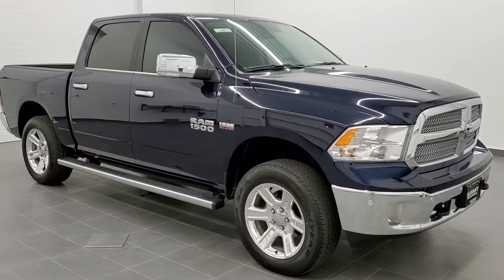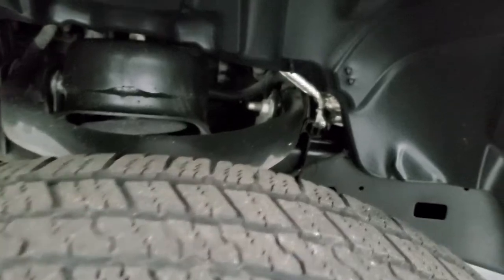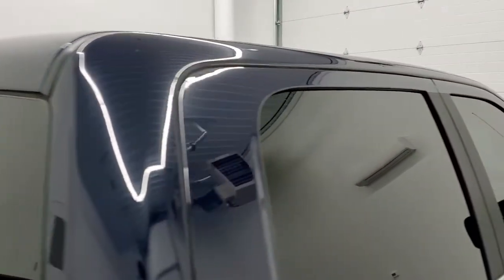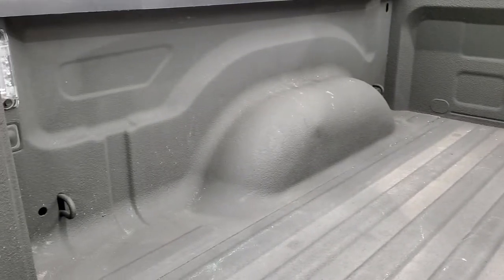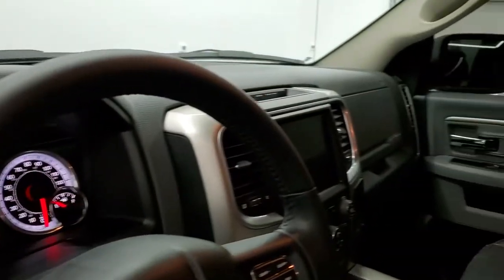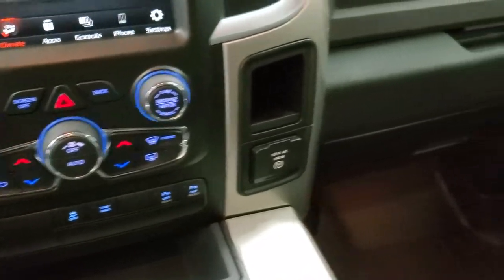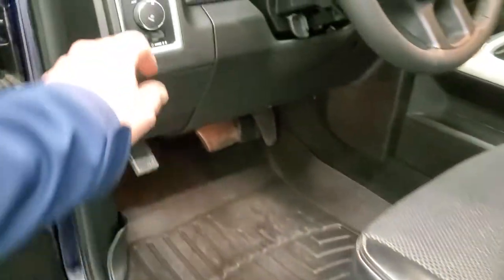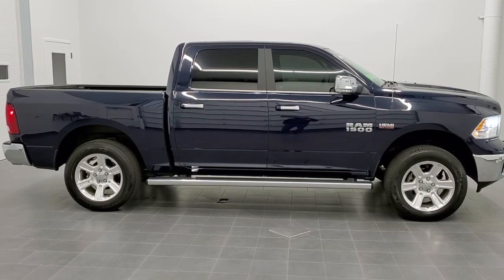2018 RAM 1500 LONESTAR SILVER EDITION TRUE BLUE HEMI WALK AROUND REVIEW 11087 SOLD! SUMMITAUTO.com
This 2018 RAM 1500 CREW SHORT LONESTAR SILVER EDITION HEMI IN TRUE BLUE METALLIC FOR SALE IN FOND DU LAC OSHKOSH WISCONSIN 54935 is the vehicle we did walk around review of today.

Thank you for checking out this video of this 2018 RAM 1500 CREW SHORT LONESTAR SILVER EDITION HEMI IN TRUE BLUE METALLIC FOR SALE IN FOND DU LAC OSHKOSH WISCONSIN 54935

STOCK: 11087
PRICE: $32,999
MILES: 24,295
MAKE: RAM
MODEL: 1500
VIN: 1C6RR7LT5JS313005
LOCATION: FOND DU LAC OSHKOSH WISCONSIN, 54937 TRUCKS ON 41

1 OWNER! CLEAN TITLE HISTORY! 5.7 Liter OHV V8 Hemi with Multiple Displacement System MDS Engine, 395 Horsepower, Full Four Door Crew Cab, Short Box 5 Foot 7 Inch 5' 7" Shortbox, Lone Star Silver Package Lonestar, 8 Speed Automatic Transmission, 4x4 Push Button Four Wheel Drive 4WD, Reverse Backup Camera Rearview Camera, Dual Rear Exhaust, Power Driver's Seat, Black Ebony Cloth Seats, Bucket Seats, Full Towing Package with Receiver Trailer Hitch, Wiring and Transmission Cooler Tow Package, Heated Power Fold-in Power Mirrors with Built-in Directional Signals, Electronic Stability Control Traction Control ESC, 3.21 Gears, Anti-Spin Differential, P275/60 R20 Tires, Factory 20 Inch Rims Premium Wheels, Polished Aluminum Rims Premium Wheels, Four Wheel Disc Brakes, Factory Chromed Stepbars, Spray-in Bedliner, Bedrail Covers, LED Bed Lighting, Sonar with Front and Rear Bumper Sensors, Locking Tailgate, Chrome Tipped Exhaust, Chrome Trimmed Grill, AM / FM Radio Tuner, Sirius/XM Satellite Radio Capabilities Sirius / XM, Uconnect (R) 8.4 AM/FM System 8.4 Inch Touchscreen with AM/FM, 7-Inch Multi-View Display, SOS / Assist System, U Connect Hands Free Bluetooth Hands-Free Phone System Blue Tooth, Android Auto Compatible, Apple Car Play Compatible, Auxiliary MP3 Jack Portable Audio Connection, USB Jack Portable Audio Connection, Keyless Entry with Factory Remote Start, Power Sliding Rear Window, Adjustable Height Seatbelts, Driver and Passenger Front Air Bags, L.A.T.C.H. Child Safety System, Side Curtain Air Bags SRS Safety Restraint System, Multi-Function Steering Wheel Controls, Homelink System with Three Programmable Buttons for Garage Doors, Lighting Systems & Security Systems, Compass, Outside Temperature Display and Mileage Display, Dual Multi-Zone Climate Control , Loadfloor Boot Tray, Storage Compartment Under Rear Seats, Air Conditioning AC, Cruise Control, Power Locks, Power Windows, Tilt Steering Wheel, Automatic Headlights Autolamp, 115V / 150W Auxiliary Power Outlet, 3 Year / 36,000 Mile Remaining Factory Bumper to Bumper Warranty, Whichever comes first, 5 Year / 60,000 Mile Remaining Powertrain Factory Warranty, Whichever comes first, True Blue Pearlcoat, ONE OWNER! CLEAN AUTOCHECK! Very very clean inside and out! This is one of the sharpest 2018 Ram 1500 crewcab shortbox 1/2 ton trucks on our lot! Make your move before this super clean 4wd is gone!

STOCK: 11087
PRICE: $32,999
MILES: 24,295
MAKE: RAM
MODEL: 1500
VIN: 1C6RR7LT5JS313005